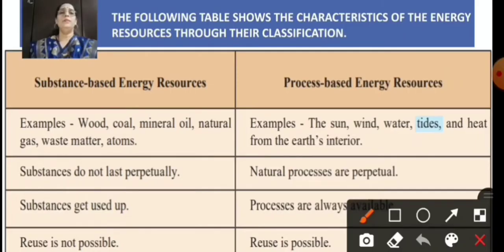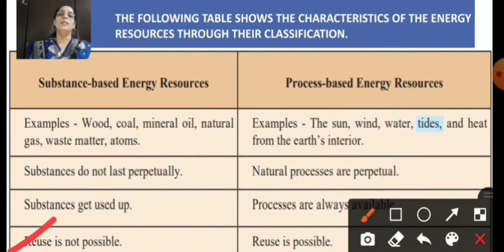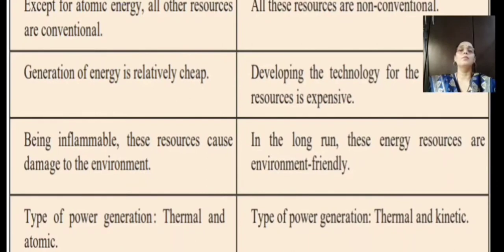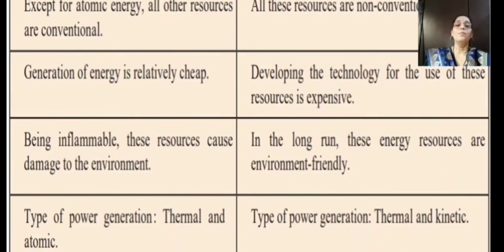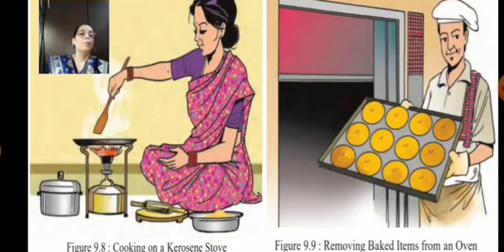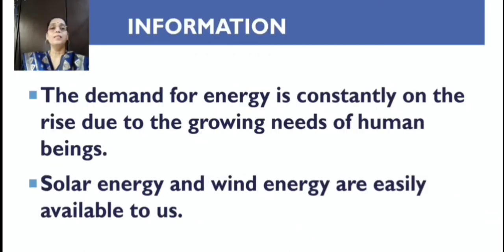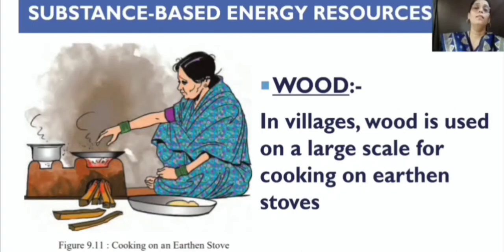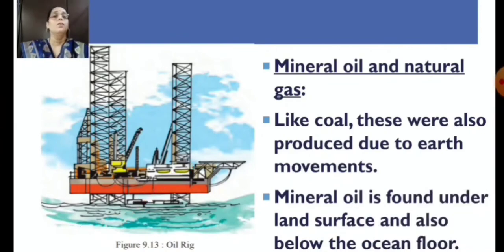CLASS_6_GEOGRAPHY_CHAPTER_NO_9_ENERGY_RESOURCES_PART_2